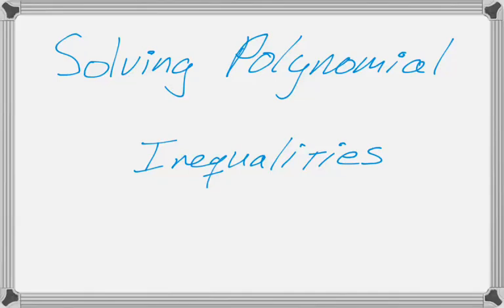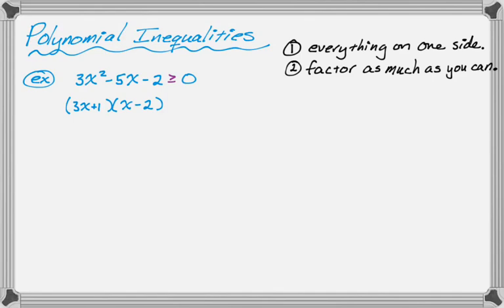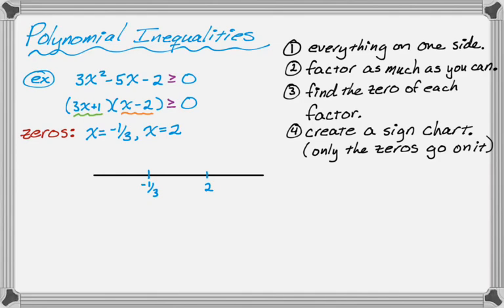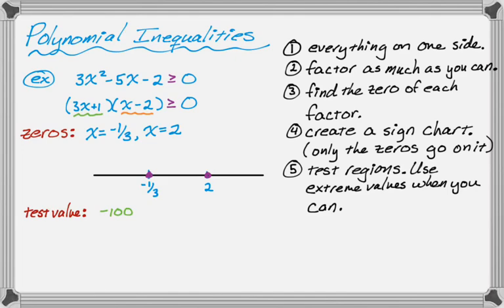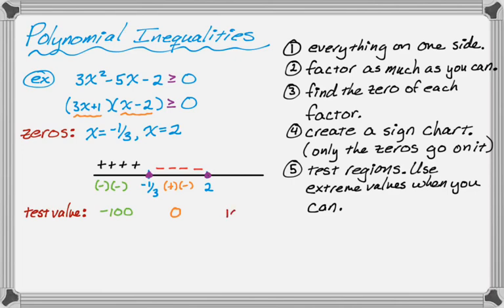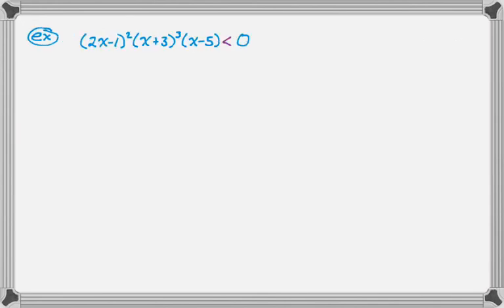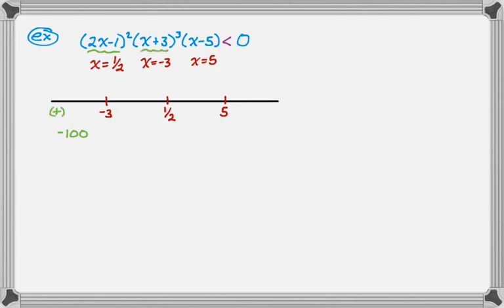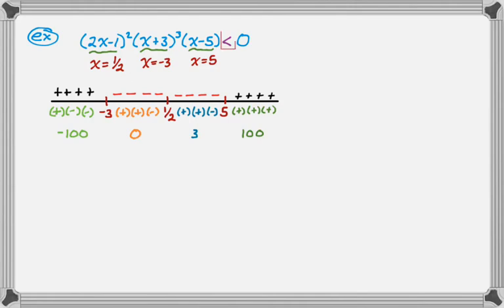Solving Polynomial Inequalities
Solving polynomial inequalities isn't so bad since it's the same thing every time...just put in the effort to understand it and you're all set.  In this video we go through the steps necessary to solve a polynomial inequality and solve a few examples.